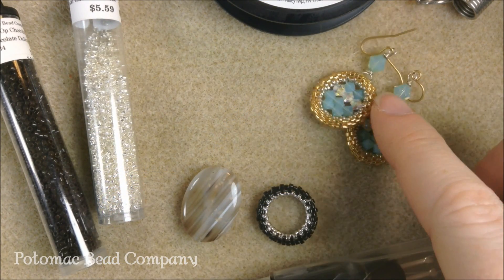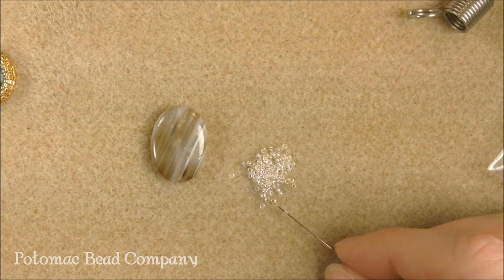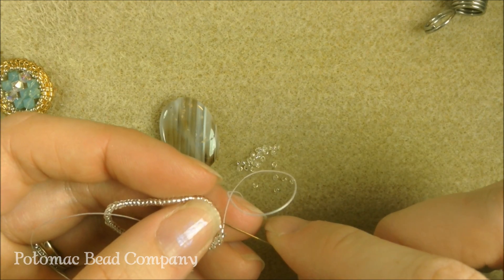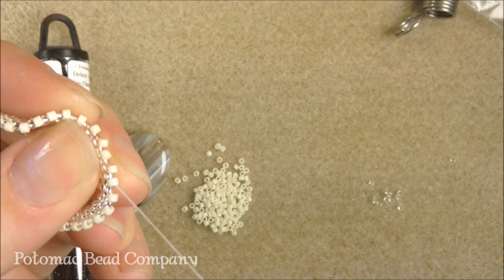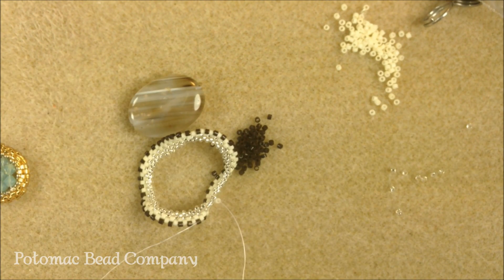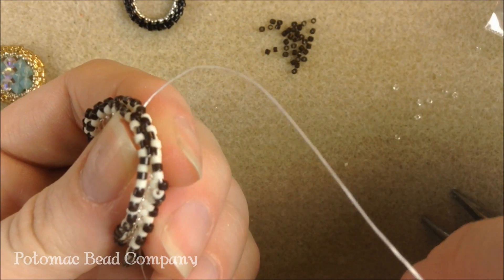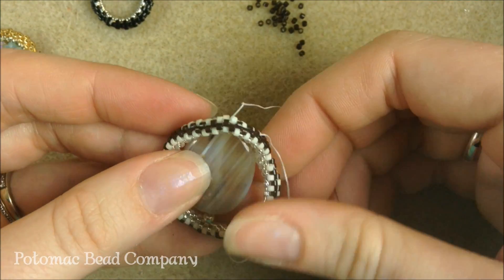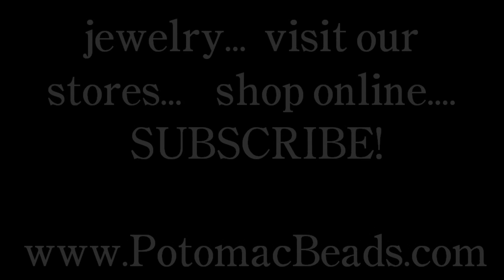How to Make Beaded Bead Frames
This video tutorial from The Potomac Bead Company teaches you how to make beaded bead frames using Miyuki delicas (11/0) to wrap around your choice of beads, be it crystals, gemstones, shells, glass, and more!